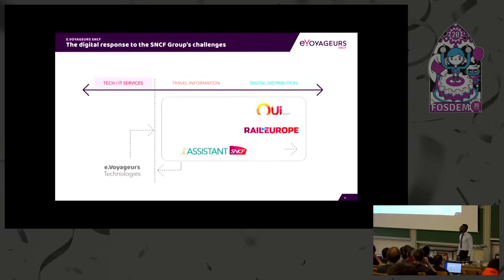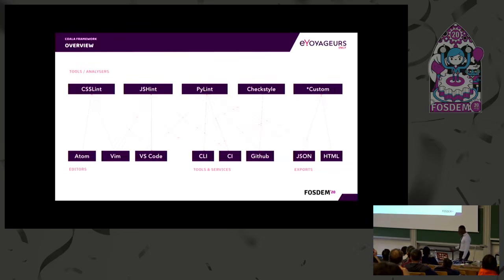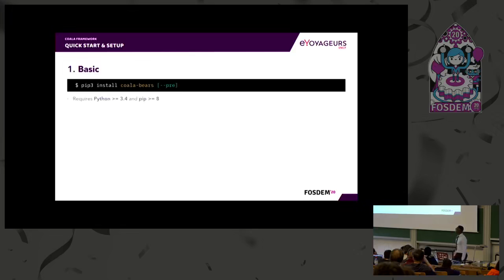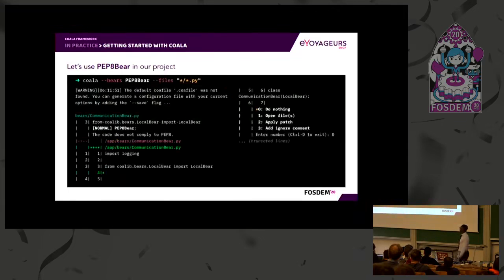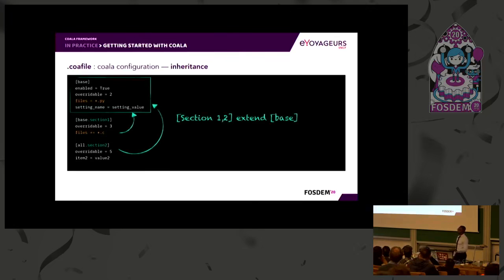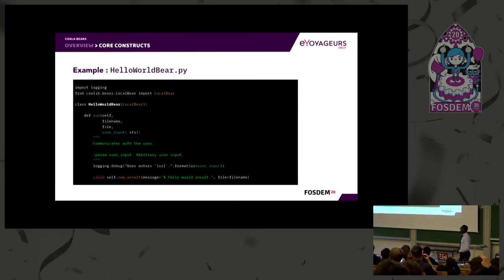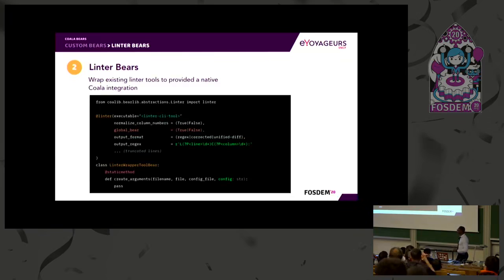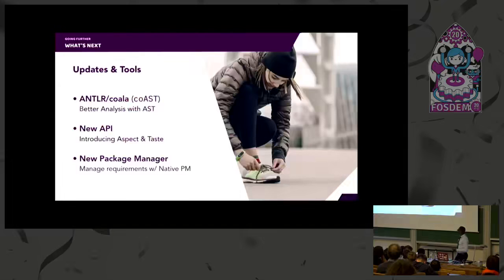Discover Static Code Analysis in Python with Coala Framework